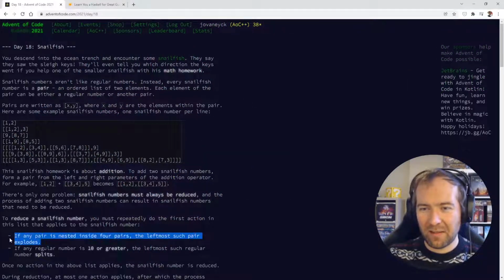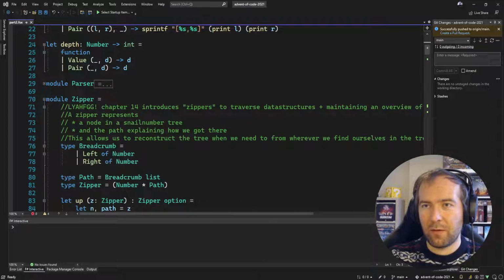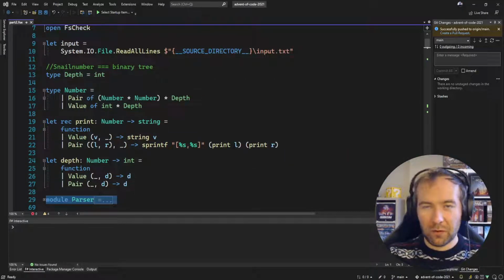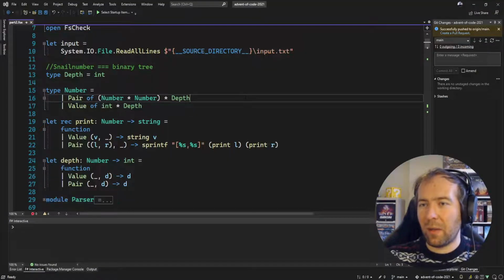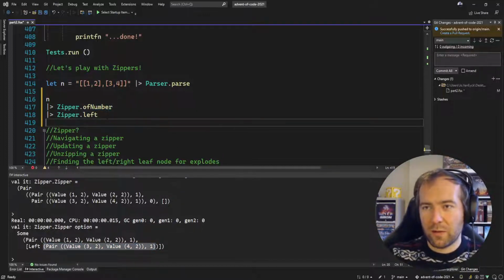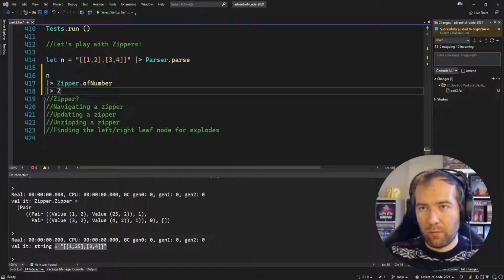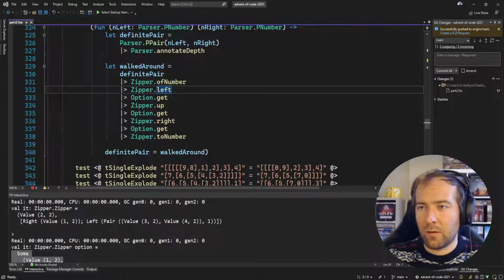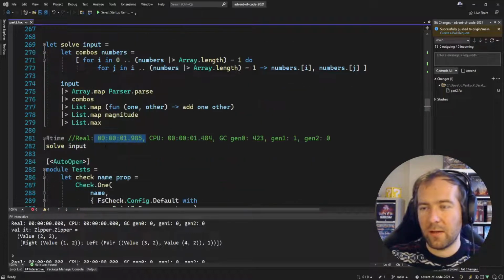⛄advent of code 2021⛄ Day 18 - F# livecoding